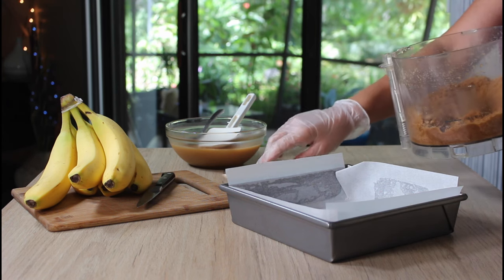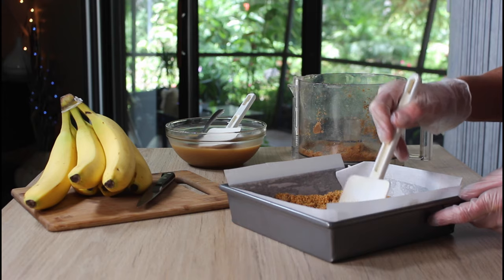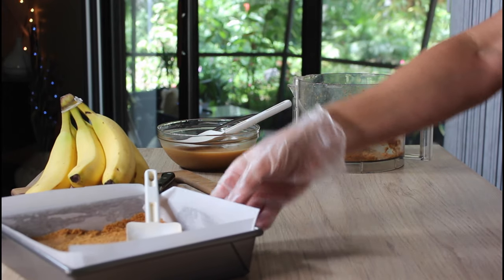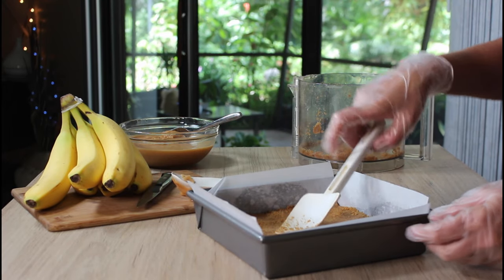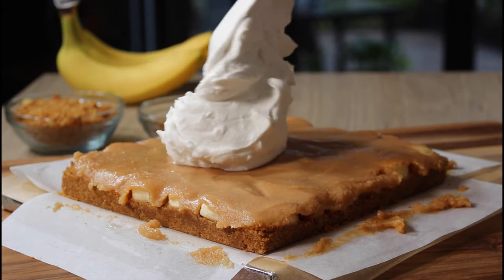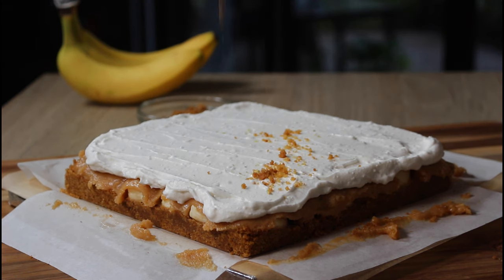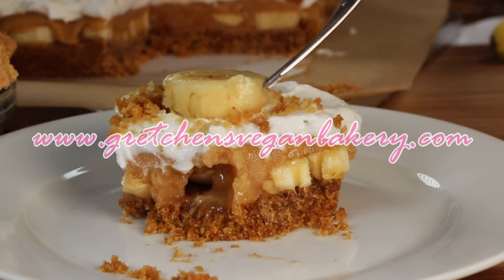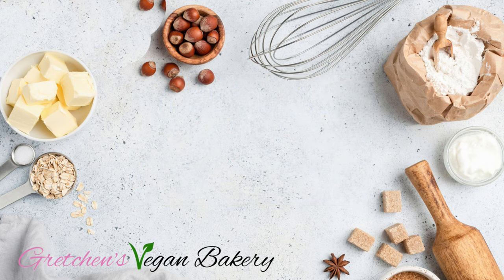How to Make Vegan Banoffee Bars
The original Banoffee Pie hails from the UK so hopefully my rendition of Vegan Banoffee Bars is an acceptable form of flattery!
This classic Banoffee pie is made from a combination of bananas and toffee and loads of whipped cream!